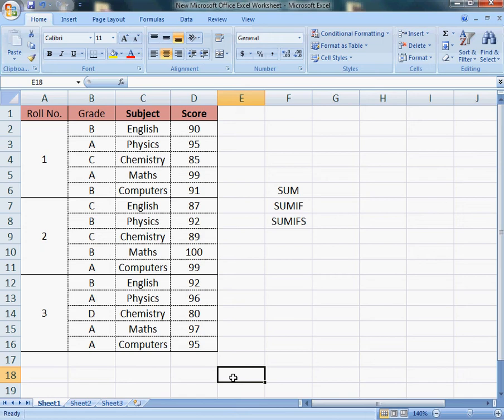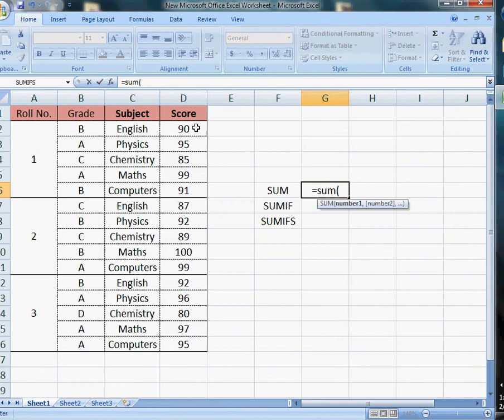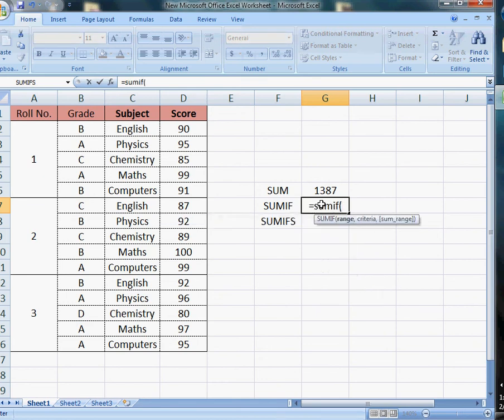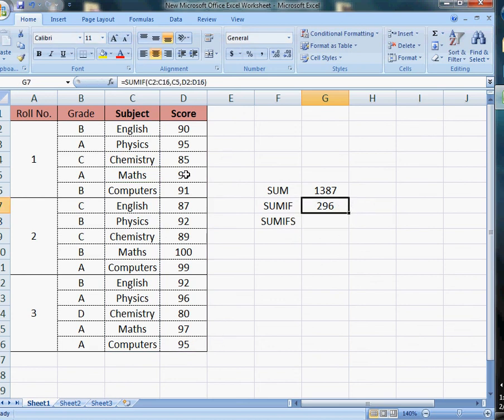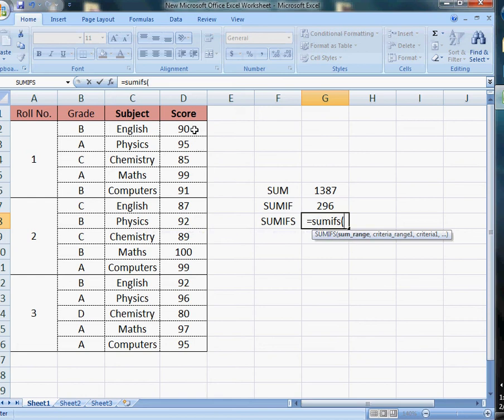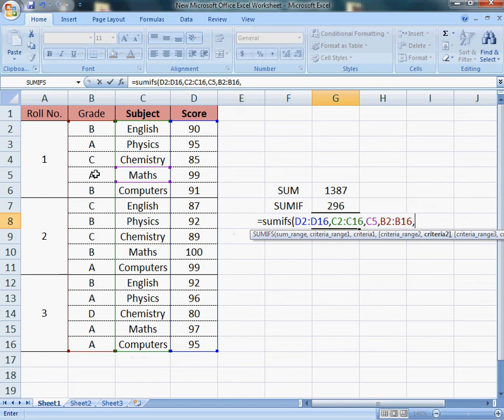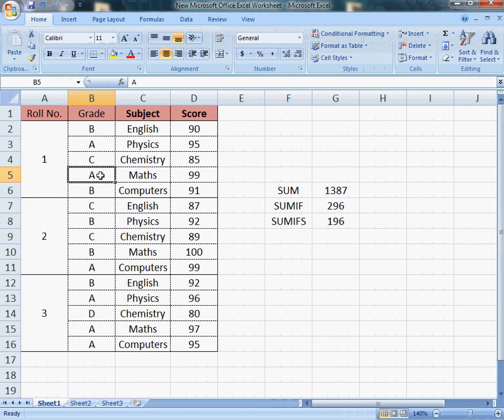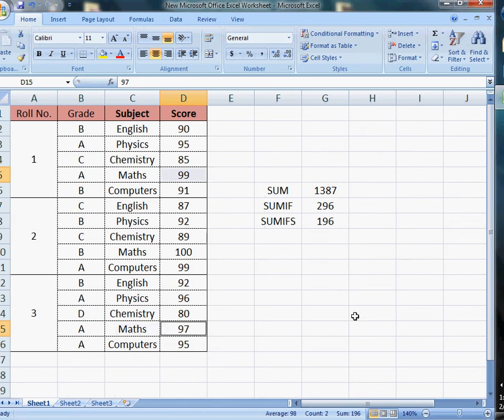MS Excel -Sumifs function | Latest Updates 2020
This video shows how to use sum , sumif and sumifs functions in excel.